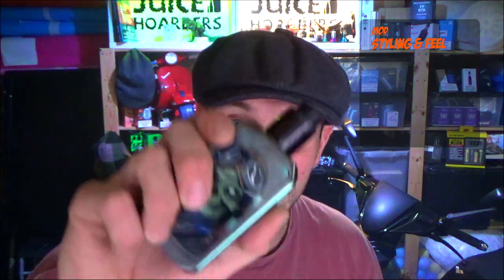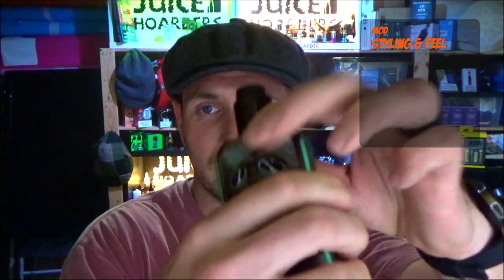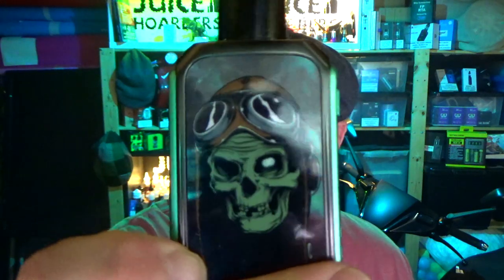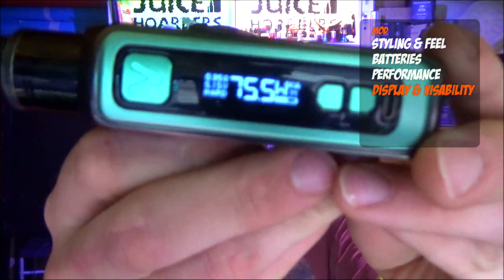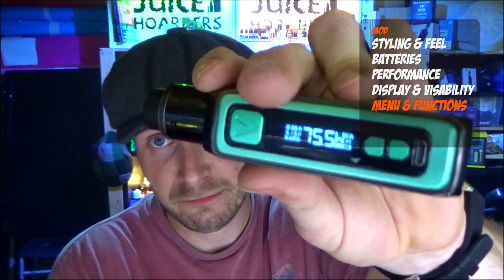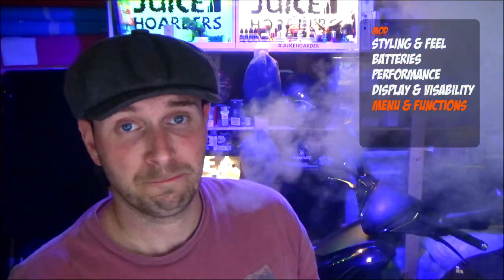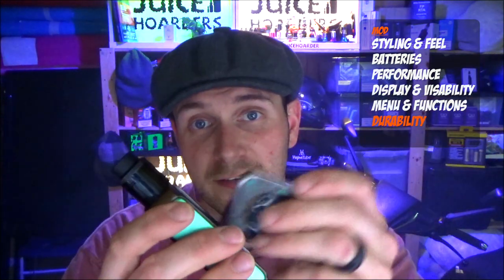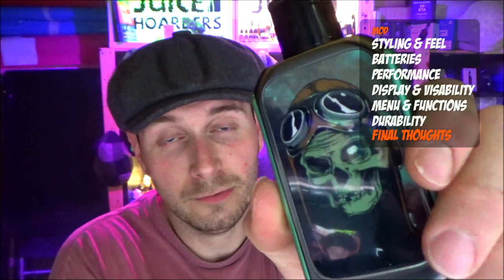VZone - Graffiti 220w Mod | UK Review | FlatCap Vaper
Hey Folks!
All views and opinions are solely those of my own and do not necessarily reflect the opinion of others..

A huge thanks for supporting the channel, if you wish to support me further, or need some advice on a product I've reviewed.